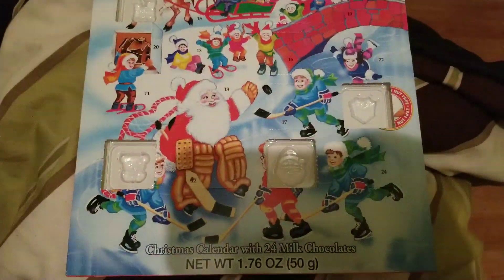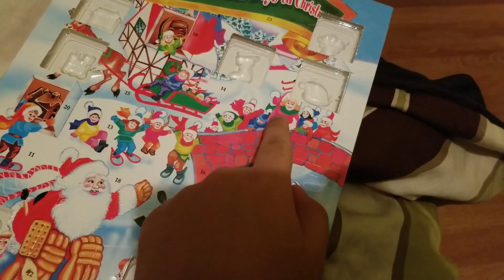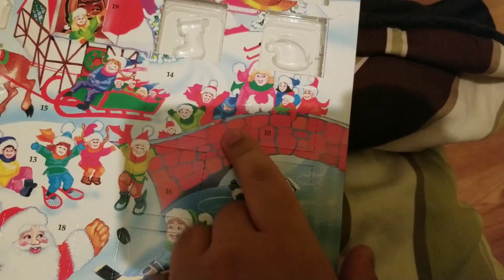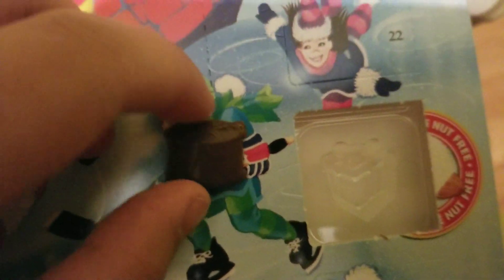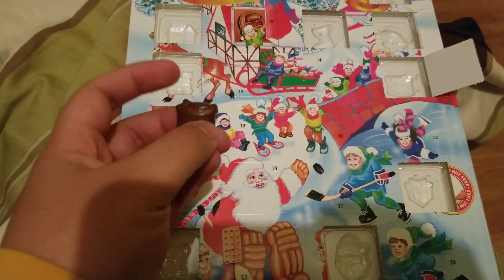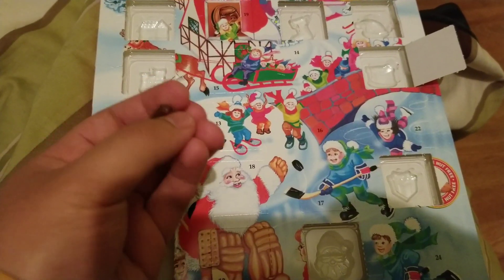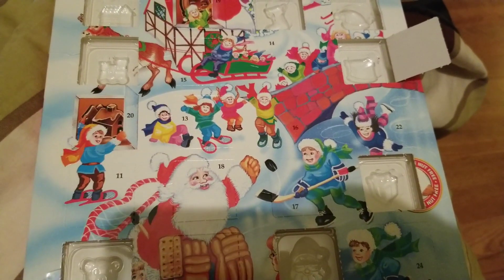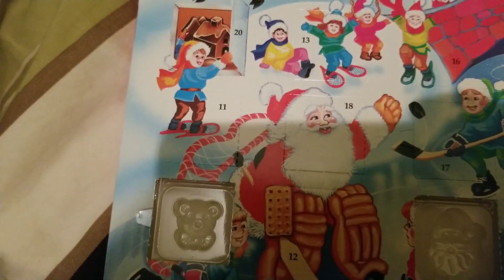Day 10 of Advent Calendar Chocolate Review